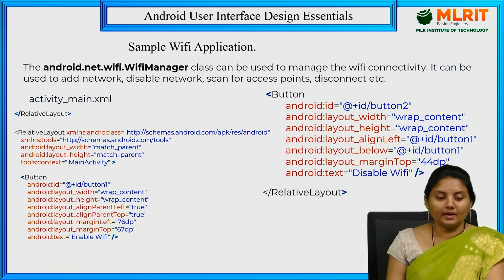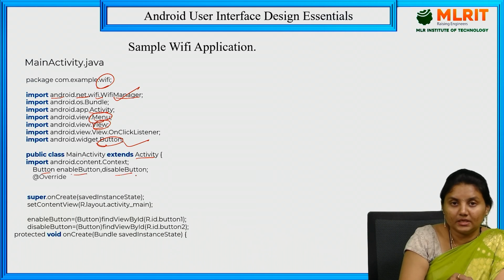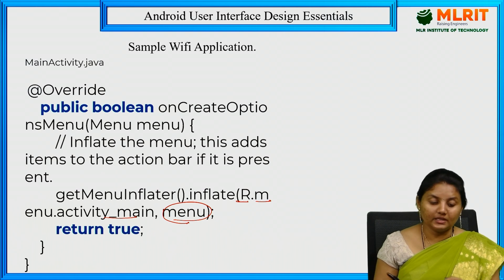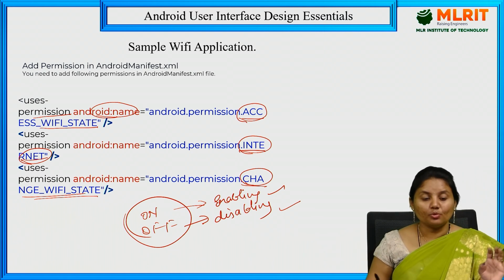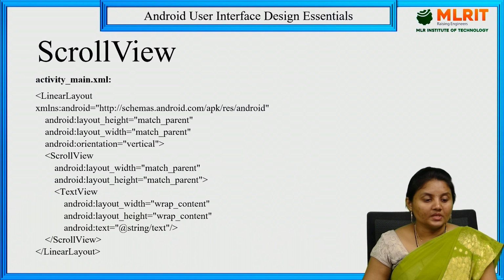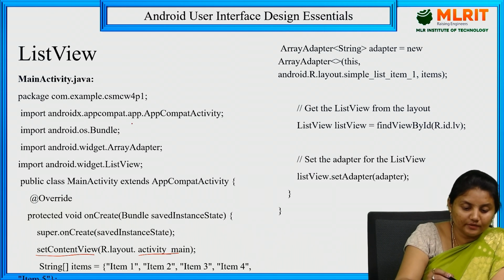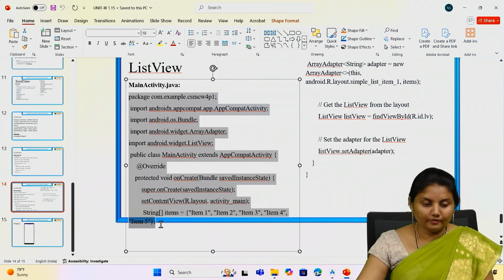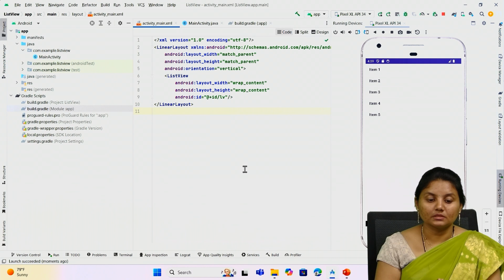LEC15| MAD I Android Use Interface Design Essentials (Continued IV) by Dr. N. Shirisha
LEC15| Mobile Application Development I Android Use Interface Design Essentials (Continued IV) by Dr. N. Shirisha
Associate Professor,
MLR Institute of Technology,
 Hyderabad .